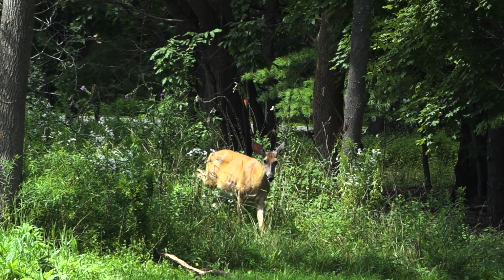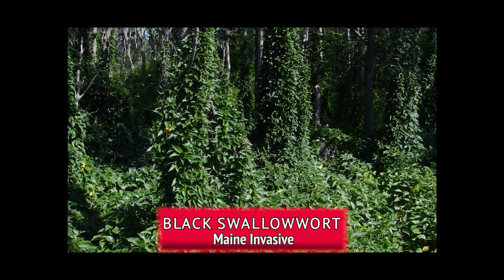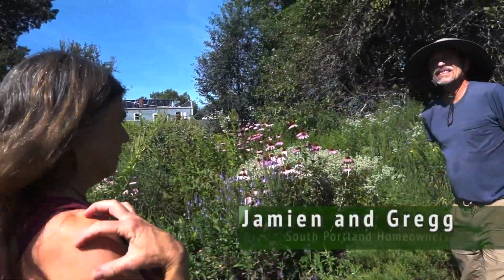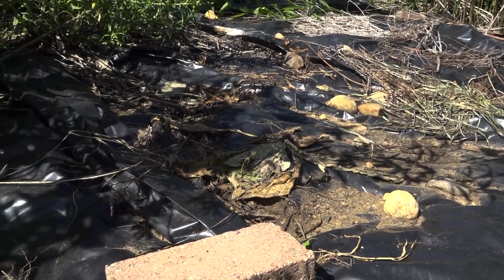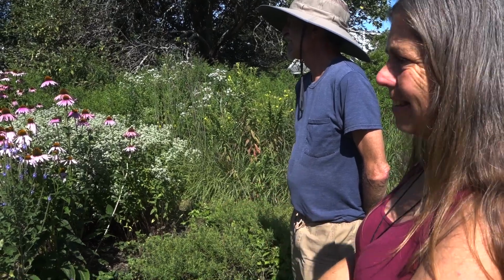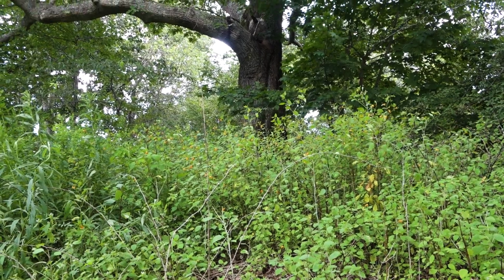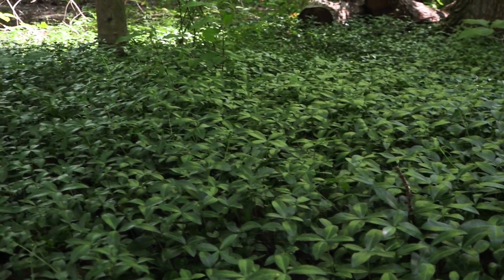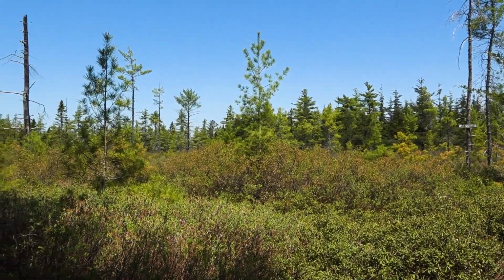Invasive Plants - Clip from "The Buzz on Native Plants"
Educational film clips about native plants and bio diversity, rain gardens, pollinator habitats and planting native seeds. View and share these clips with people who want to learn more.